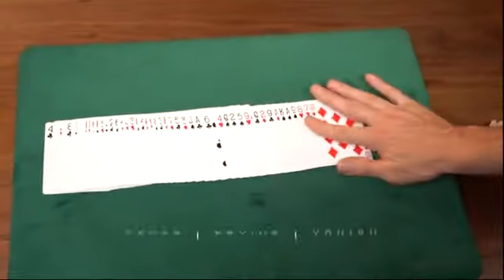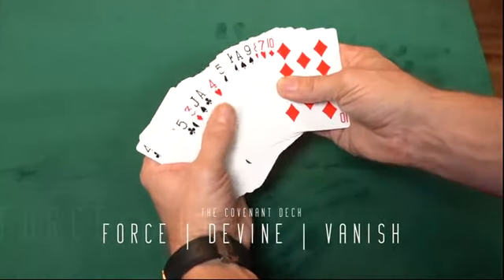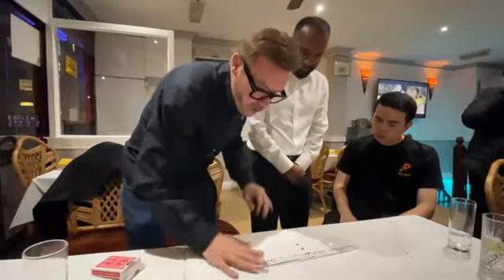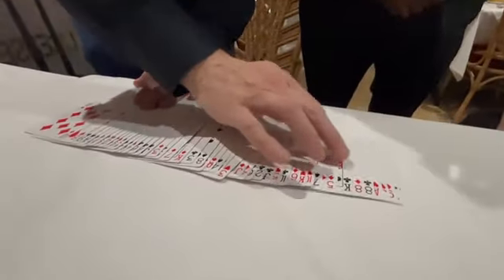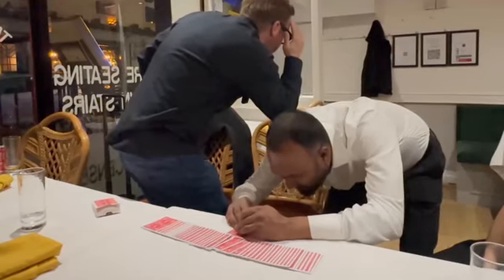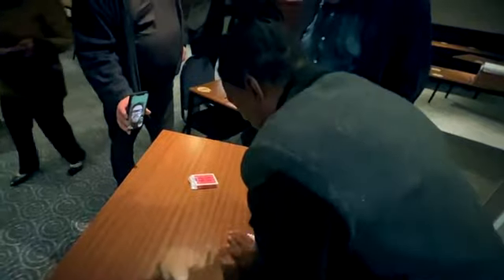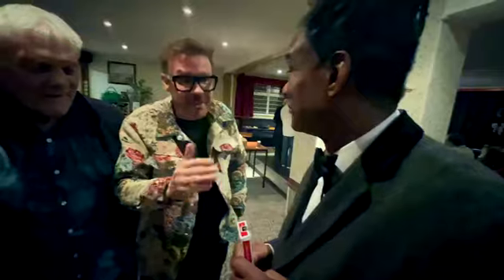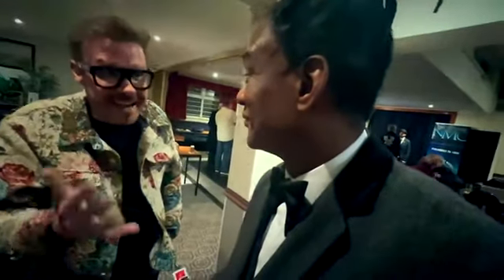THE COVENANT DECK, de David Penn y Marc Spelmann //